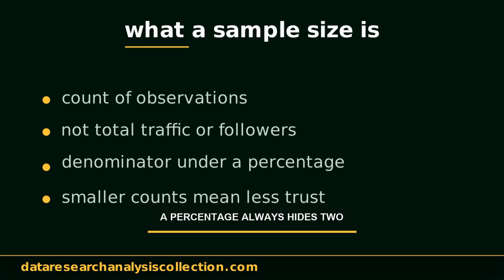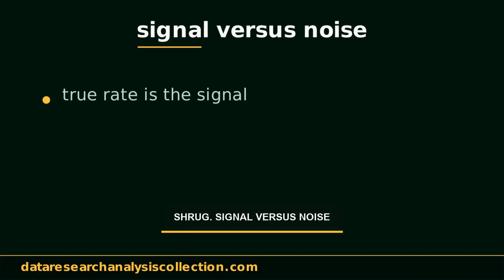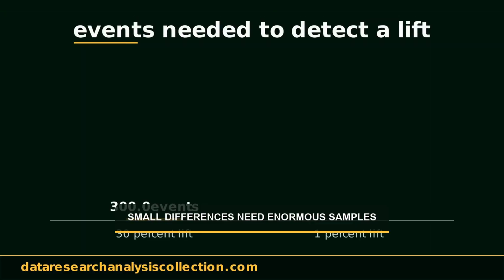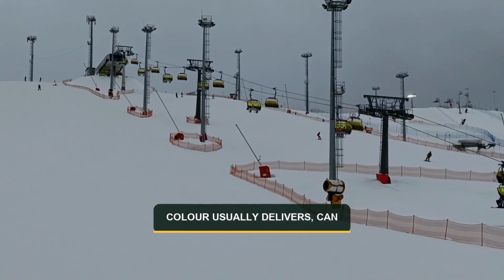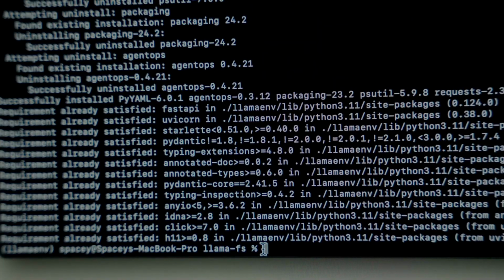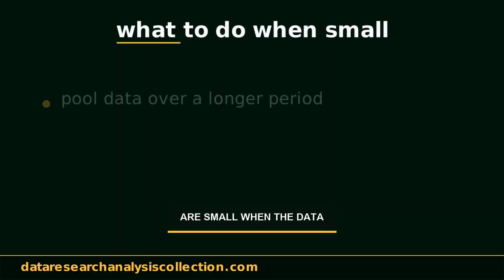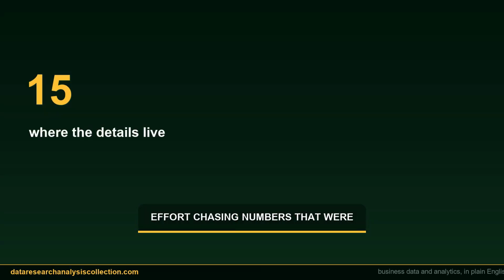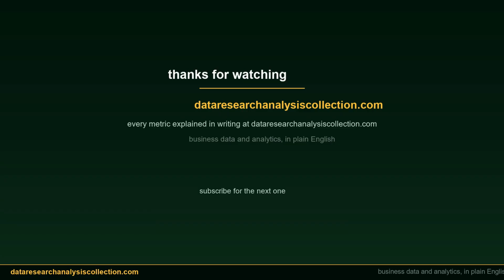Sample Size Explained: How Much Data Do You Actually Need (2026)